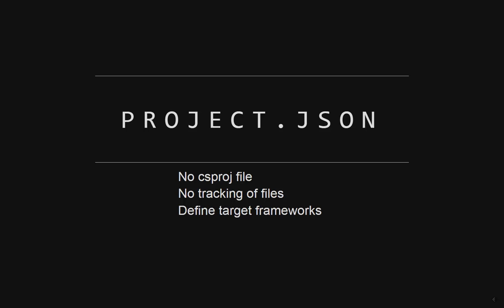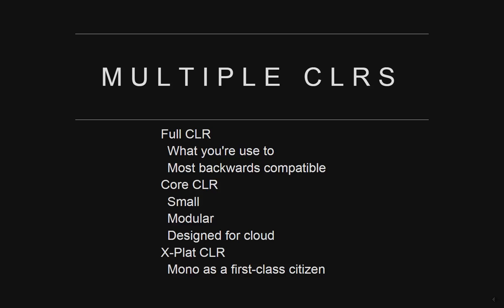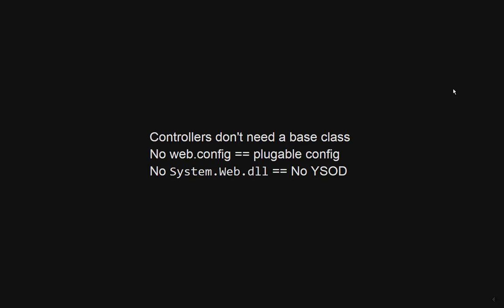ASP.Net 5 - What you need to know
From DDD Brisbane 2014

A look at what is in the ASP.Net 5 platform, the new, the changed and the cool things you can do.